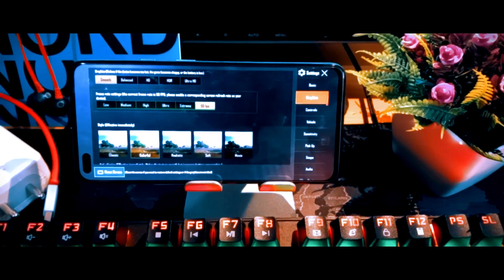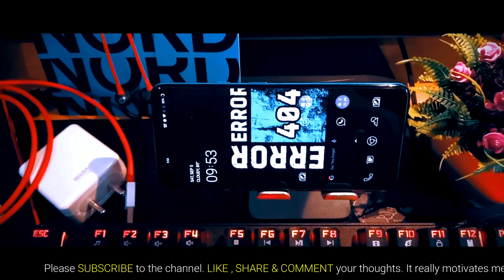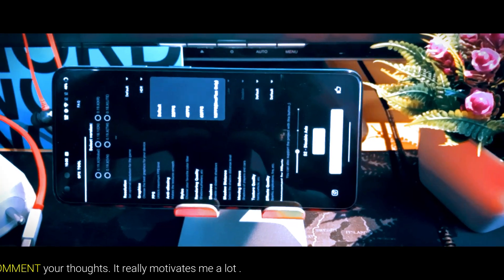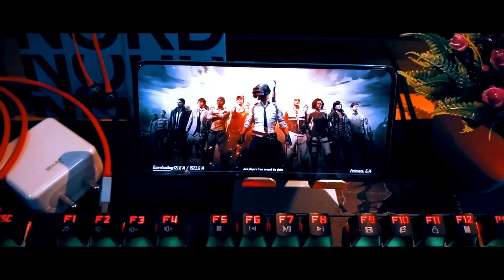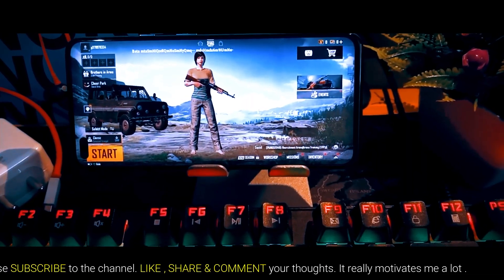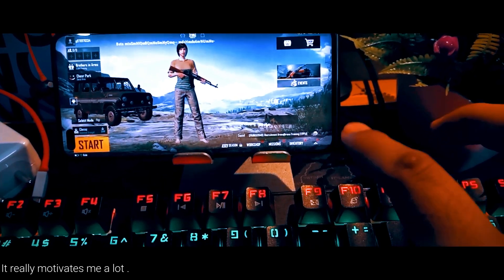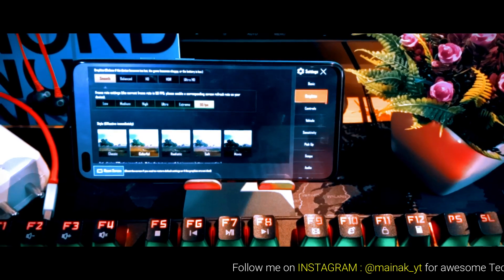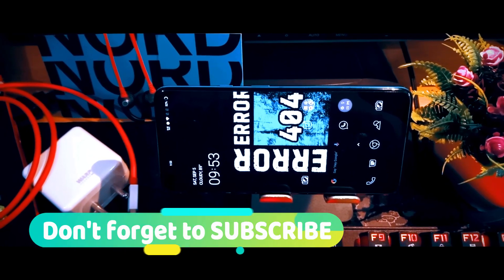ONEPLUS NORD 90 FPS PUBG Confirmed ?🔥🔥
Finally PUBG Mobile has confirmed the arrival of 90 FPS Frame Rate in Graphics Settings of Oneplus Devices including the NORD with the Global BETA 1.0.1 Release. In the next big update of the Global Version of PUBG with Season 15, we can expect the Confirmed Frame Rate Options in the Graphics Settings including the Extreme Frame Rate enabled for the OnePlus NORD. Devices powered by last year's flagship processor like the SD 855 and SD 855+and those having a 90 Hz Refresh Rate Display such as the Realme X2 Pro, Realme X3 and X3 Superzoom are also confirmed to receive the support for 90 fps in PUBG Mobile.

90 fps in OnePlus Nord
How to enable 90 fps in Pubg
90 fps pubg oneplus nord
How to unlock 90 fps in pubg oneplus nord
oneplus nord gaming review
oneplus nord pubg fps test
oneplus nord fps test
oneplus nord pubg 90 fps